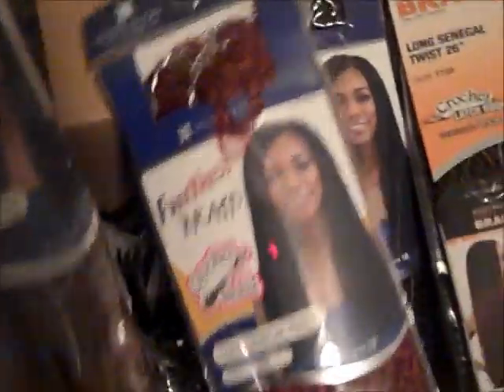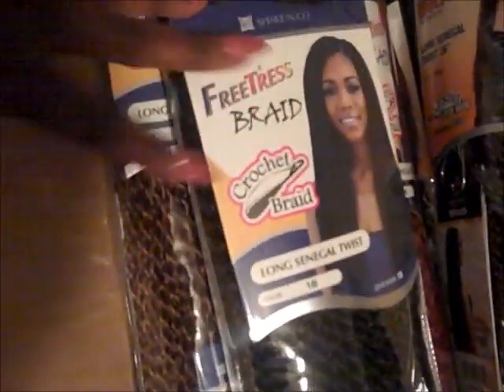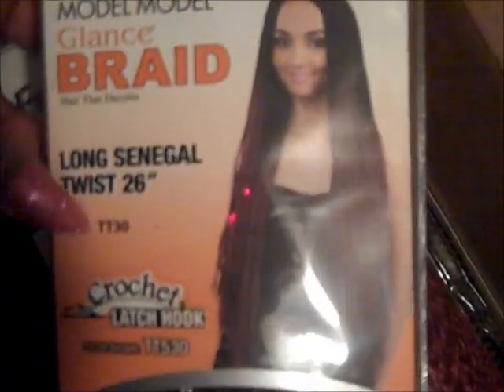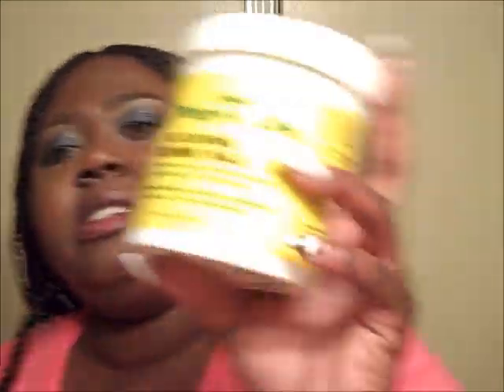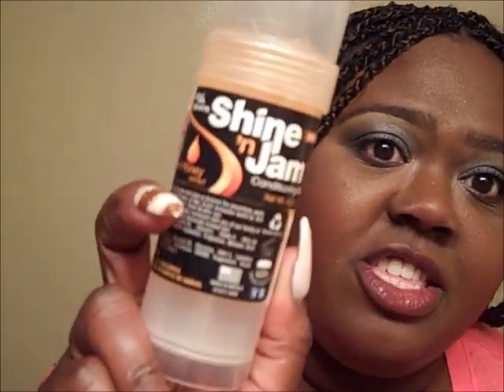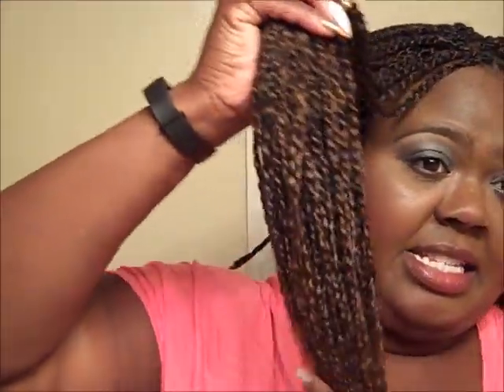Crochet? NO WAY!!! Hair Vlog, Best Braid Patterns, & AWESOME Products